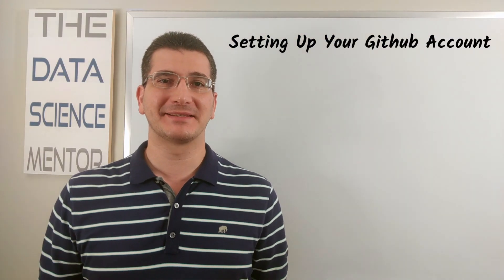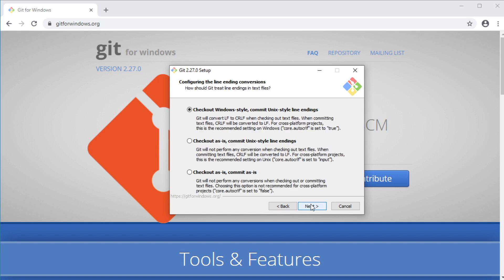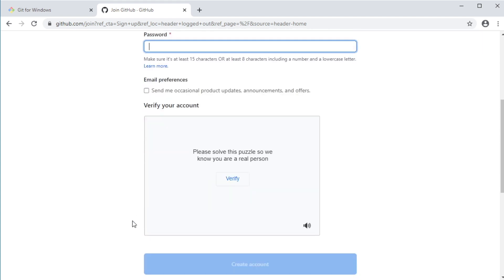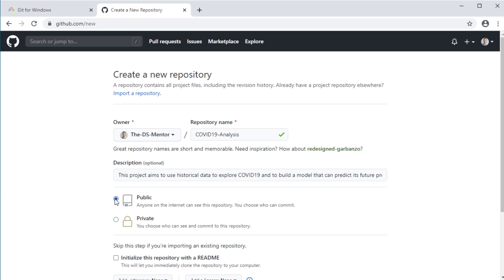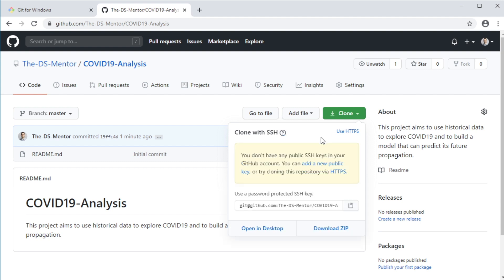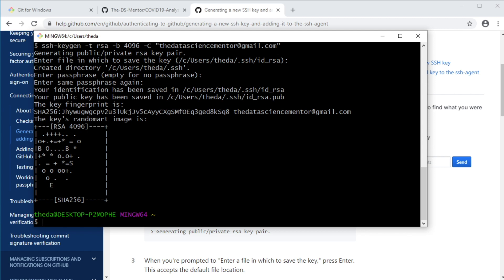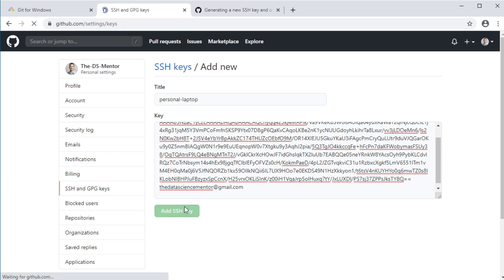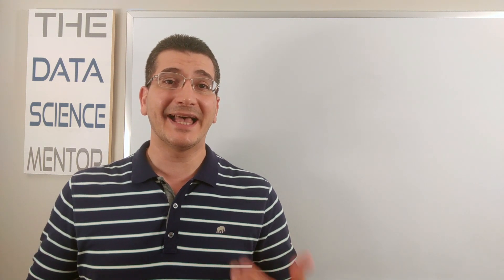Getting Started with Git and Github - Part 2 - Setting Up Your Github Account - Windows Version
This is the second video in the series, "Getting Started with Git and Github for Data Science," in which I help you get started with Git and show you how to properly set up your Github so you can start leveraging it to build you data science profile or to save your work on any projects that you are working on.

In this video, I walk you through the process of properly setting up your Github account just like a professional data scientist would.